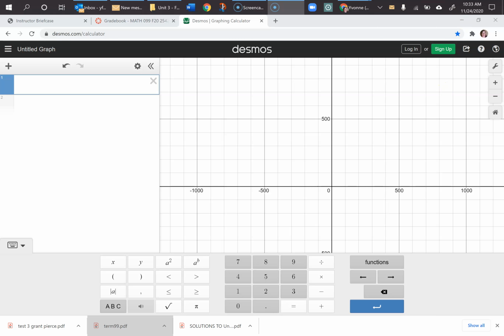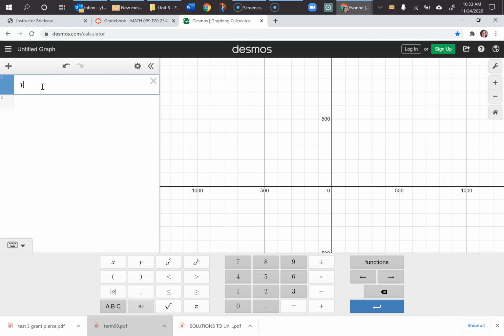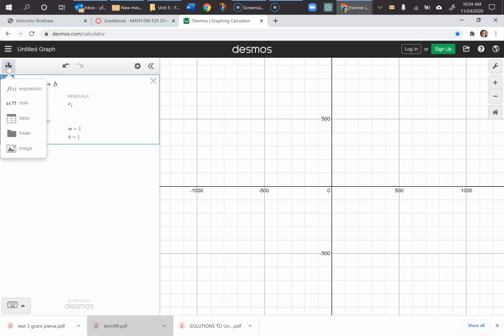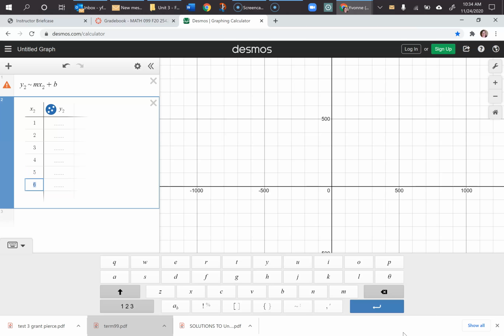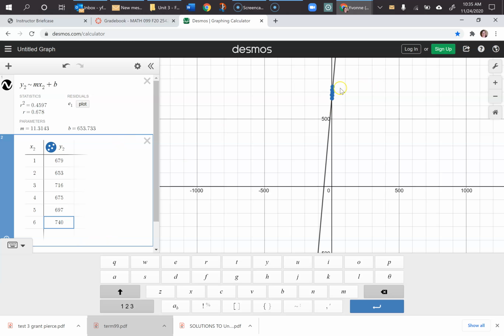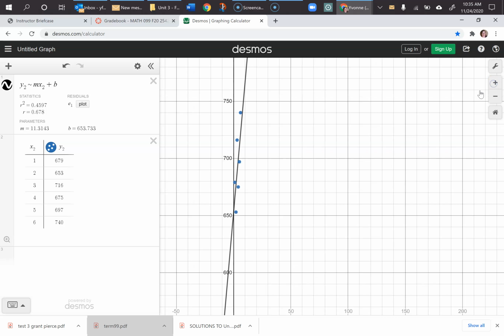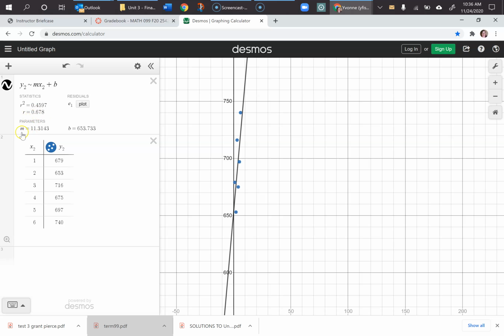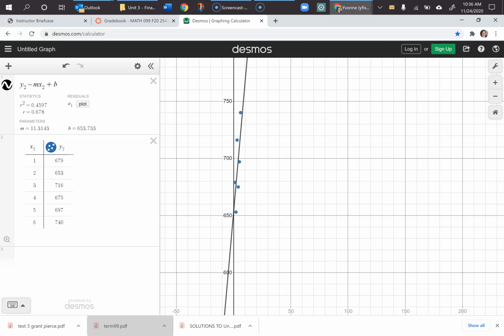eHW 4.3 #5 Using DESMOS for Linear Regression math 99 & review for 141